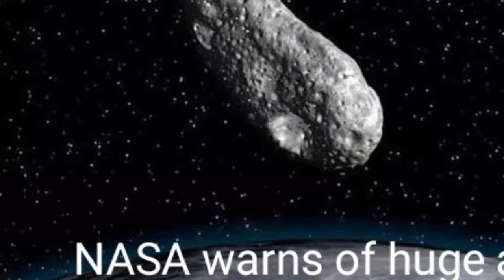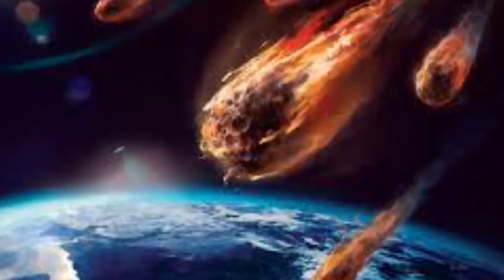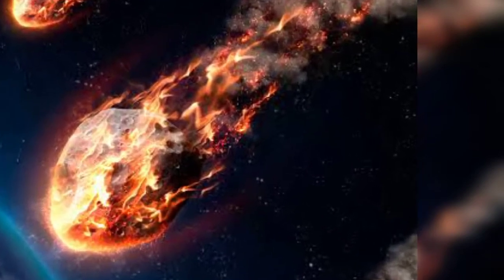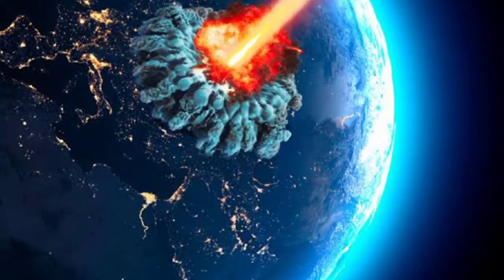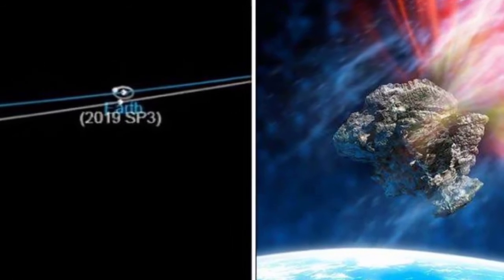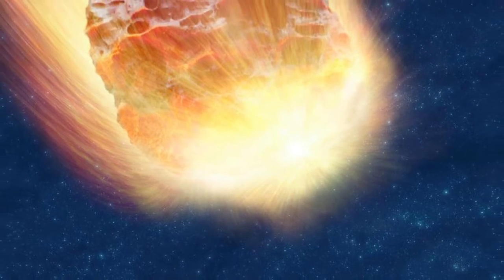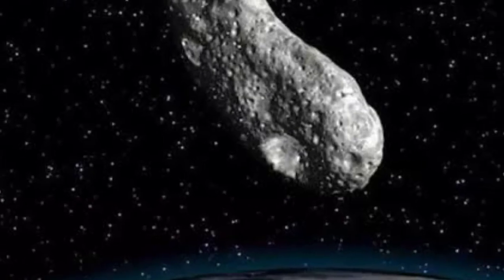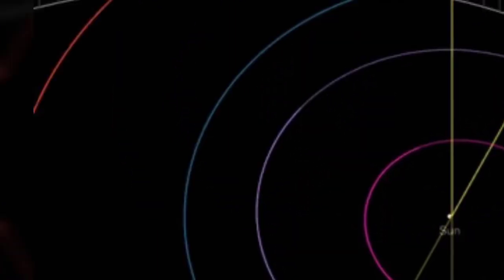NASA warns of huge asteroid approaching Earth on July 24